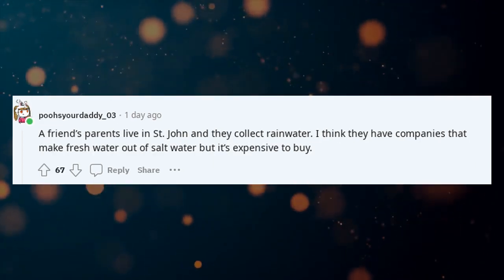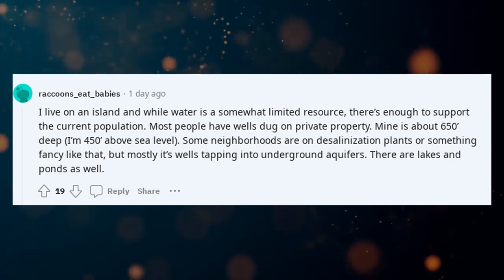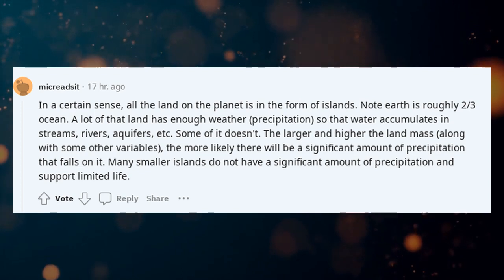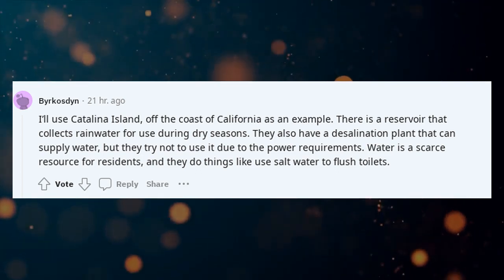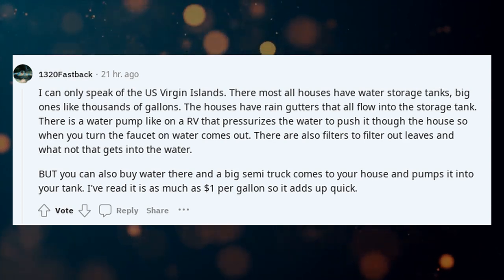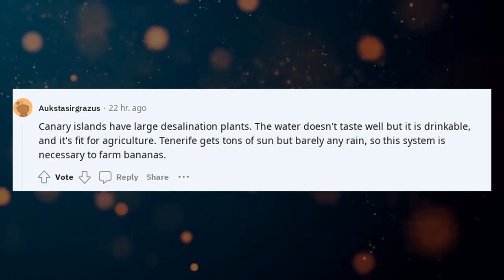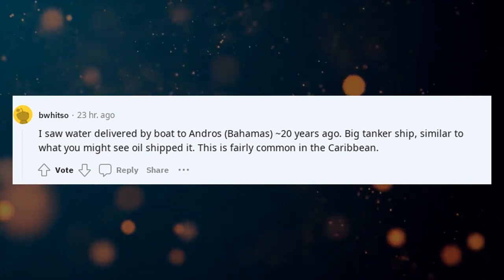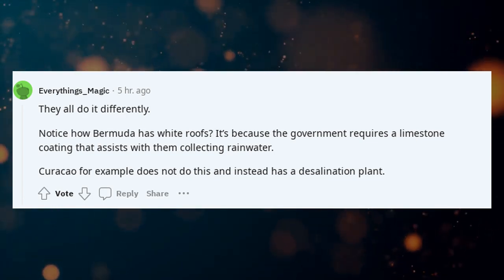Reddit ELI5 | ELI5 How do islands get fresh water Especially tho ?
Welcome to How Things Work, your home for explain it to me like I'm five (ELI5) content! Our channel decodes everything from how things actually work to simple explanation videos for everyday wonders. Interested in how things work 100 or even in-depth "how the things work" podcasts? You've come to the right place!

We specialize in how things work compilation videos, demystifying everything from technology to basic science. Whether you're searching for Reddit ELI5 content, or just need someone to explain to you like you're 5, we cover it all. Our Back to Basics approach also offers podcast how things work episodes and explain like Reddit segments to satisfy your curiosity.

ELI5 How do islands get fresh water Especially tho

🌐 Topics we cover:

- Explain Like I'm Five Reddit Concepts: Making Reddit ELI5 simple!
- How Things Work Podcast: In-depth discussions in podcast form.
- How Things Actually Work: Real-world examples and applications.
- Explain to Me Studios: A deeper dive into specific subjects.

We're not just for the tech-savvy; we're also a resource for elderly care, providing content that elderly parents can understand and learn from.

Cheers!